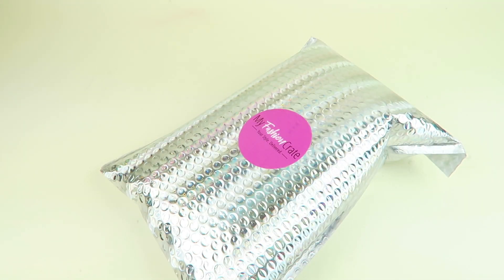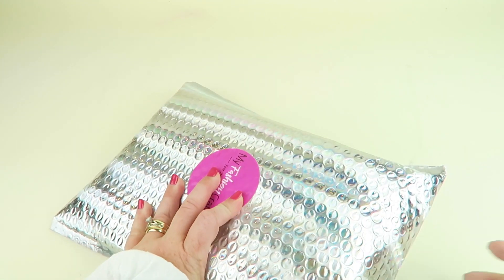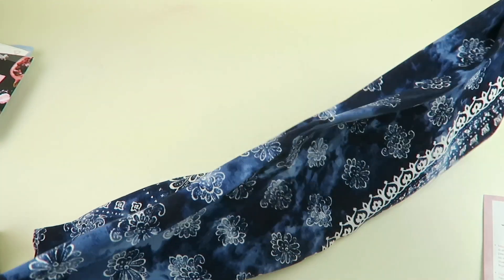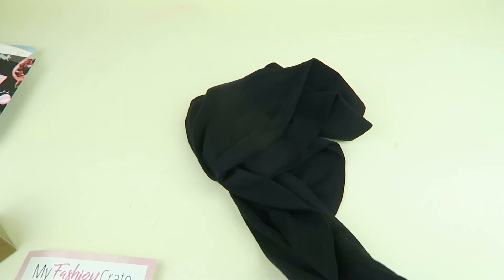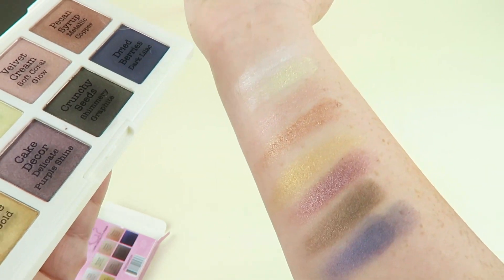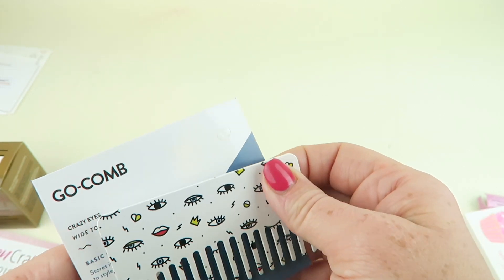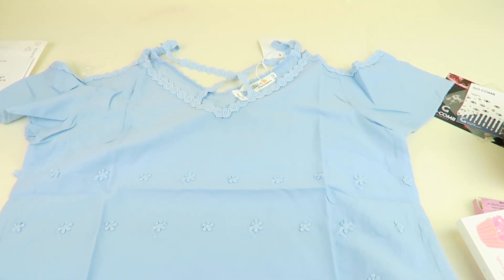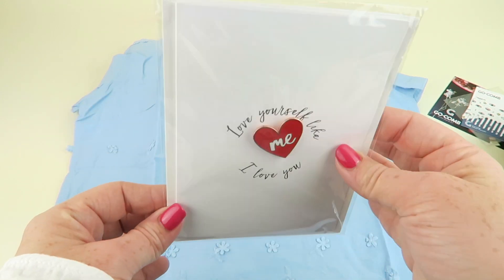My Fashion Crate October 2018 Unboxing + Coupon